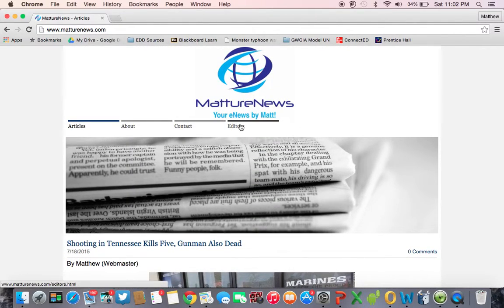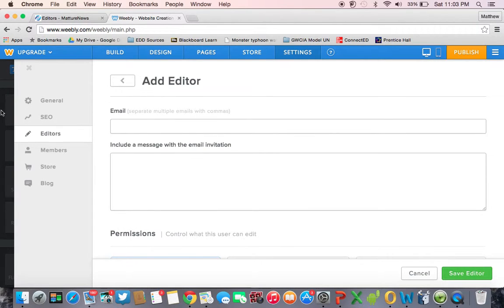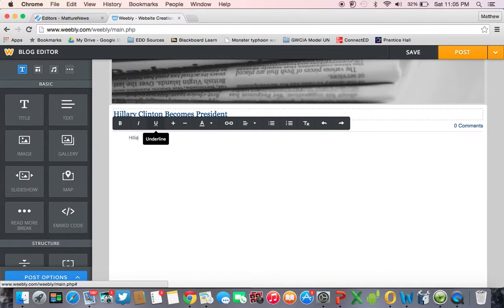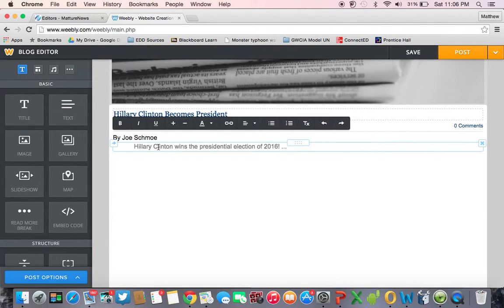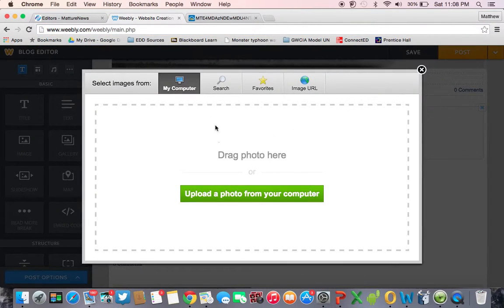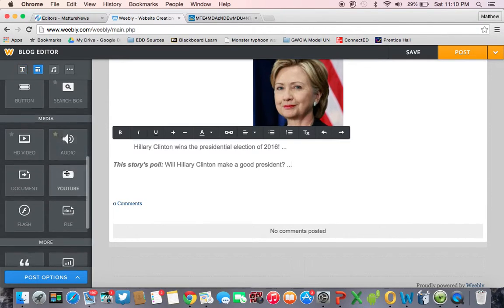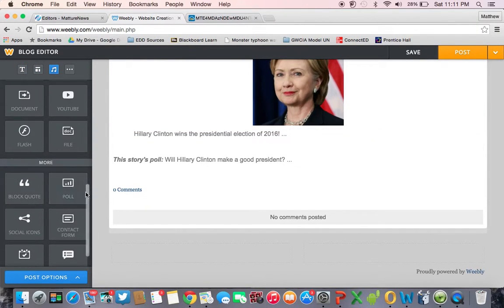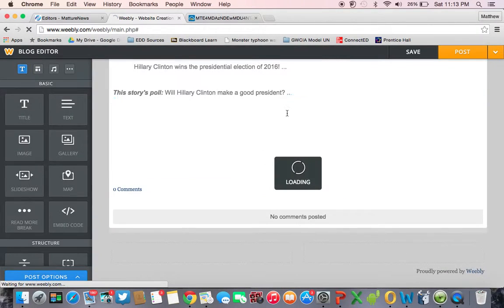Becoming an Editor/Contributor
How to become an editor and contribute to MattureNews.com